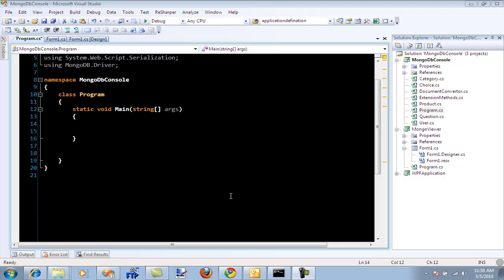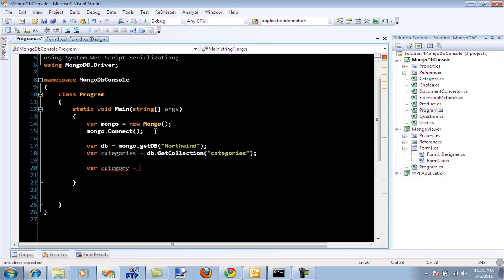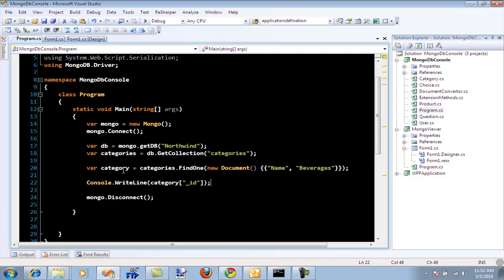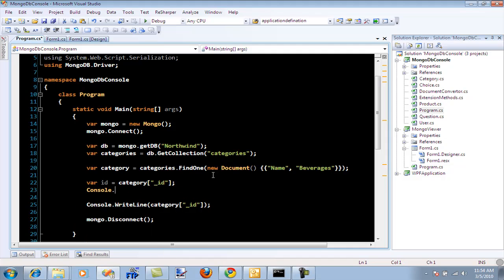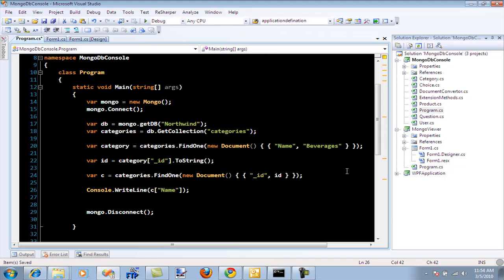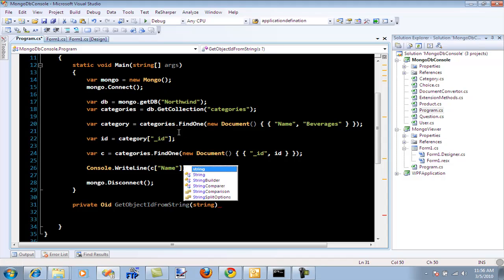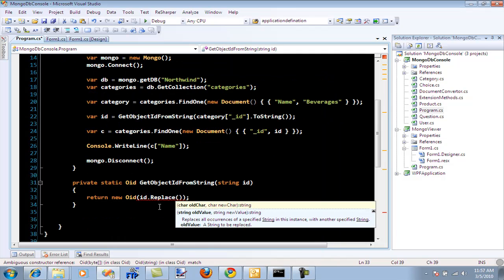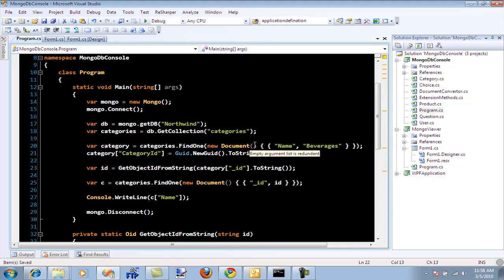Understanding ObjectId in MongoDb Database Using C# Driver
In this screencast Mohammad Azam will demonstrate ObjectId key used in MongoDb database using C# driver.